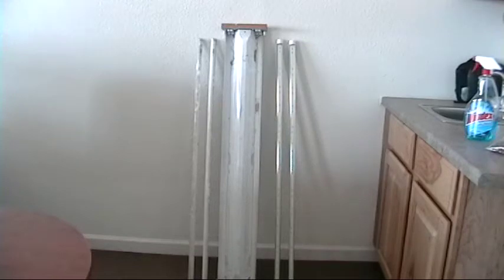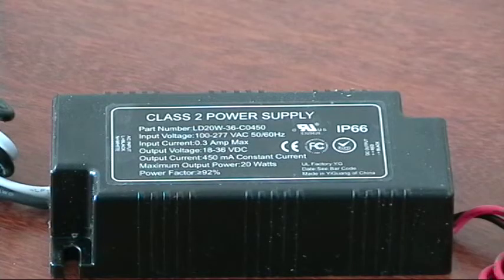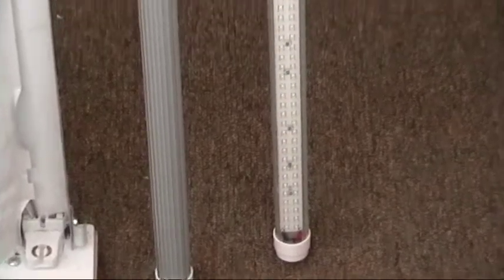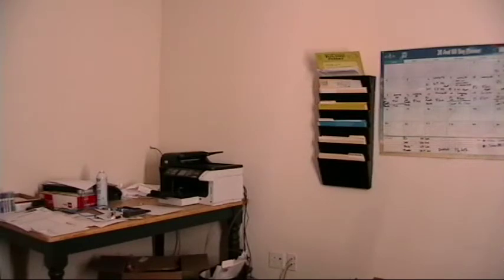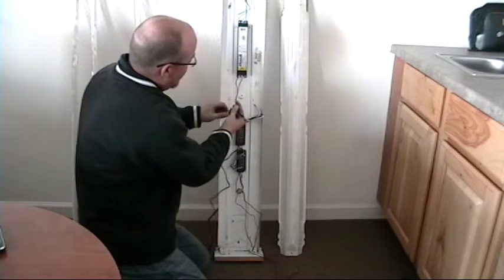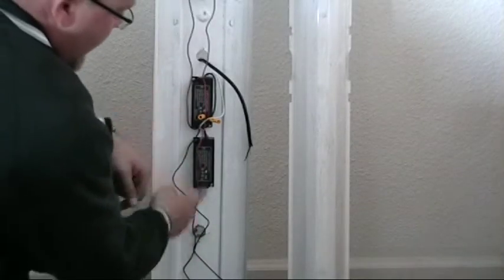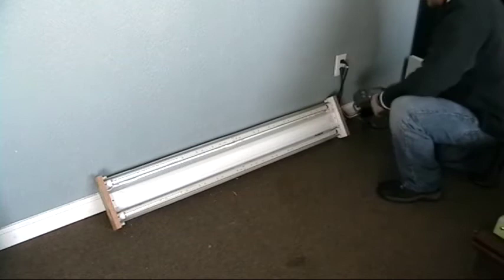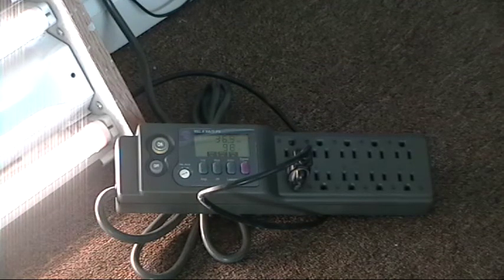florecent to LED bulb swap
huge savings, easy swap, 5 year warranty. LED technology has changed dramatically and can now yield an ROI of under 2 years, after that you are just making your company money!